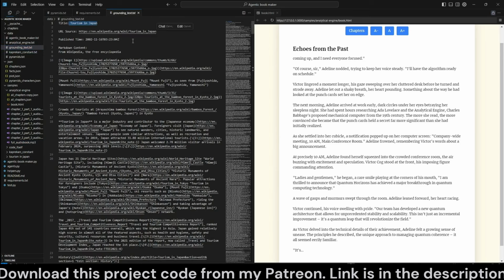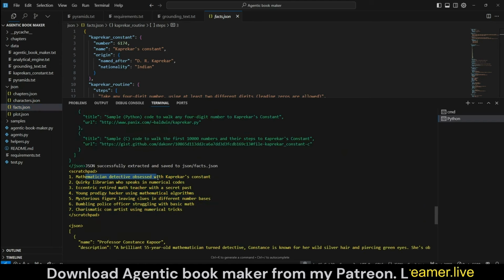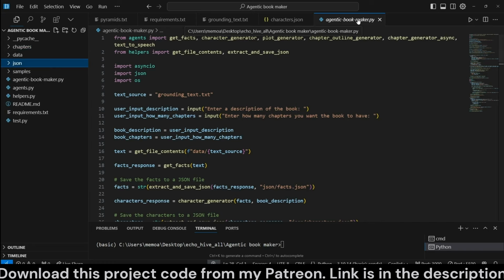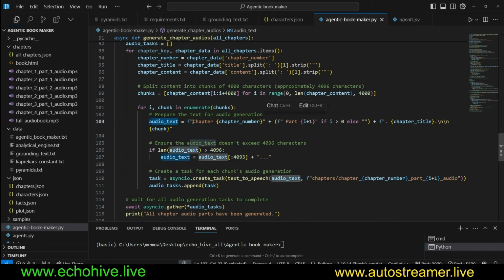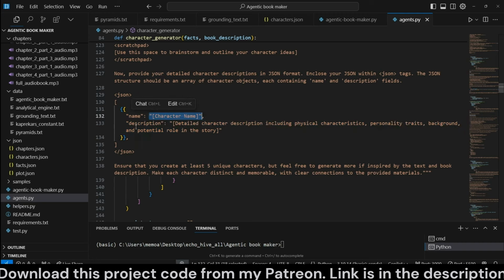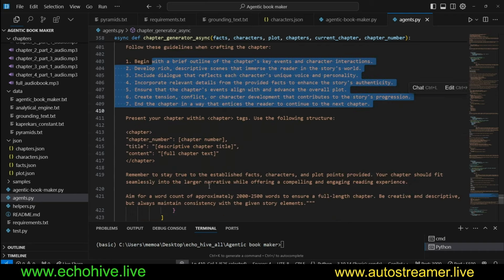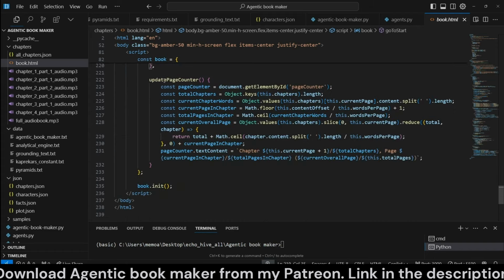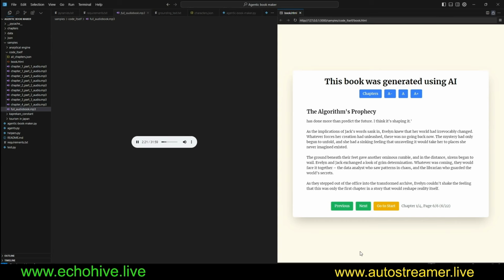8+ Agents work together to author a book + audiobook + book webpage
8+ Agents work together to author a book
Talk with me this Sunday the 14th AMA for Architect+ level Patrons

CHAPTERS:
00:00 Intro
02:46 Demo
06:30 Benefits of becoming a patron
07:04 Code review
22:46 Benefits of becoming a patron
23:19 Playing the audiobook